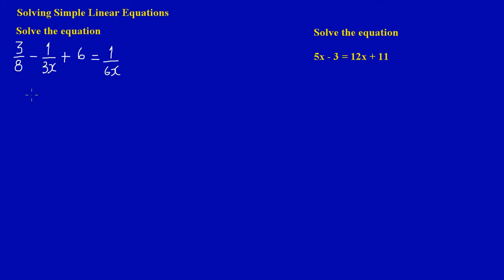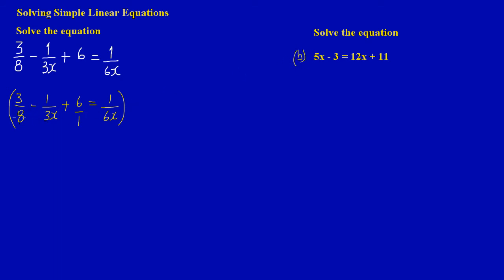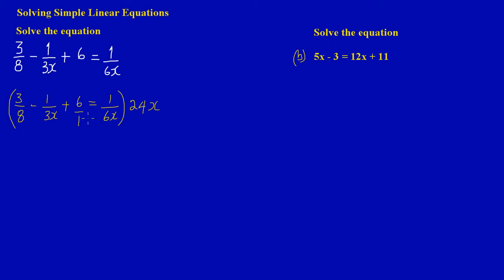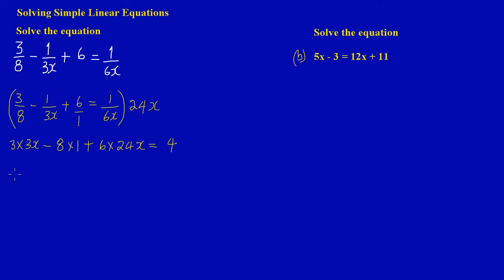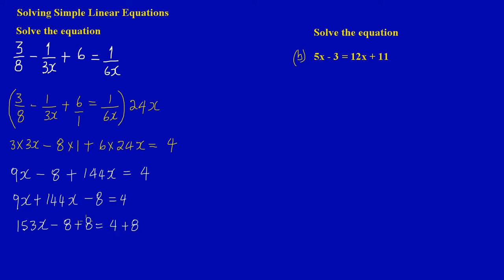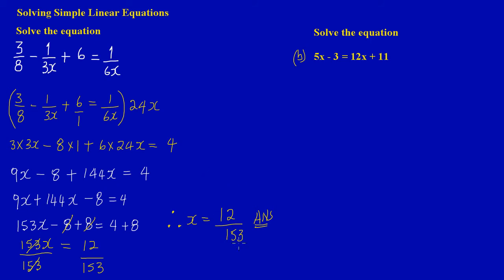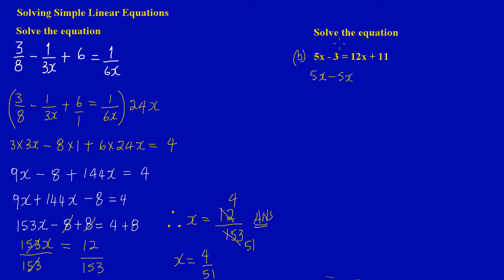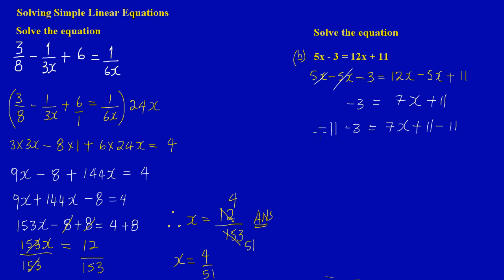College algebra: Solving Simple Linear equations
Solving simple linear equations, with the variable in the denominator.